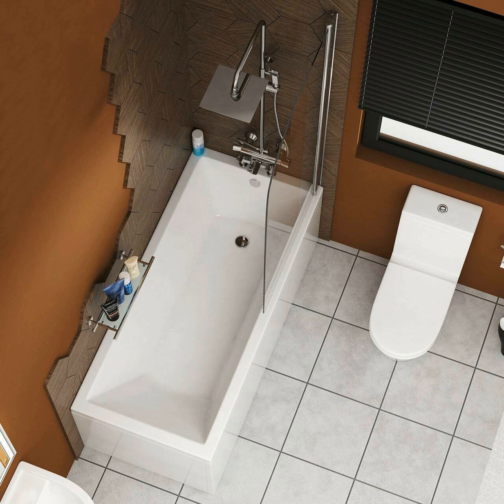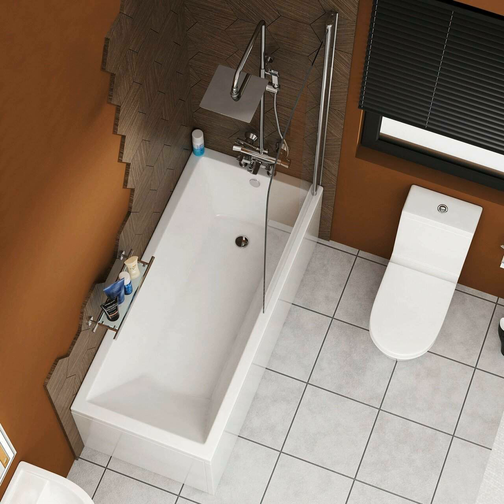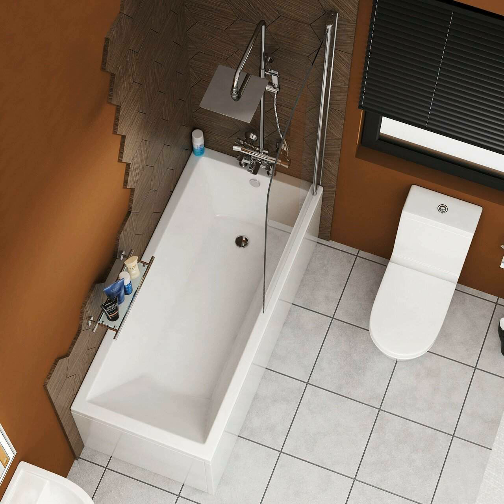Four Best Features Of 1800 x 700 Bath